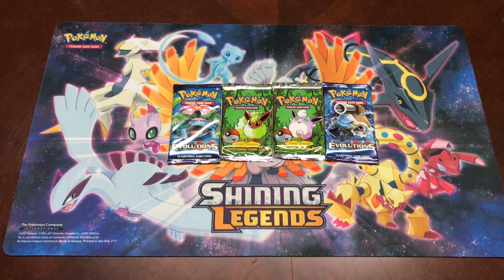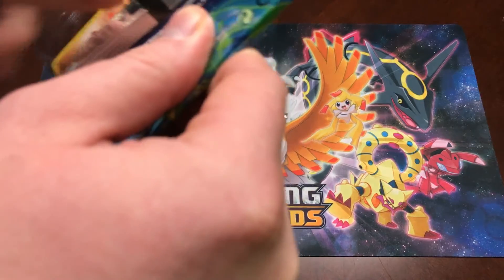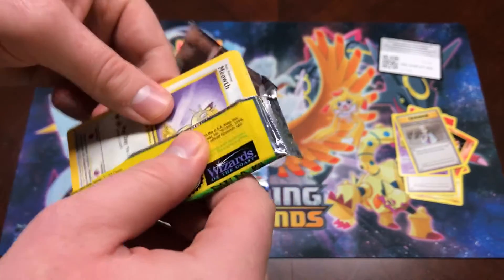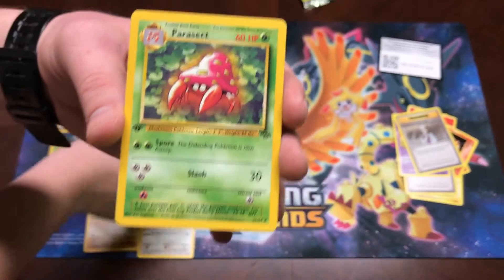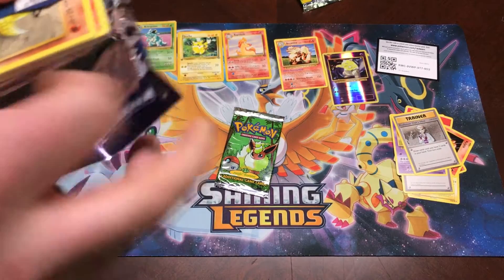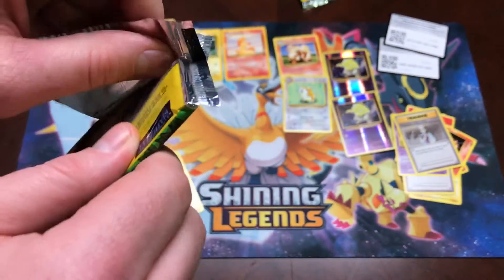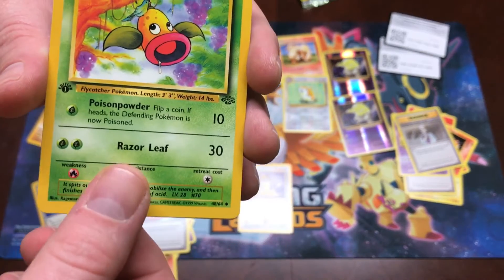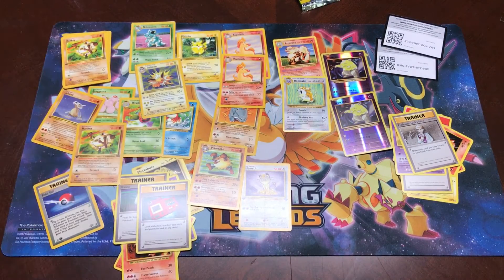Old School VS New School #2 Happy April Fools & More importantly Happy Easter!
Yo waddup YouTube!?! GOBLASTNOISE here with 2 old school first edition jungle booster packs vs 2 new School Evolutions packs!  I hope you all enjoy this video and have a fantastic day & as always GOBLASTNOISE!!!